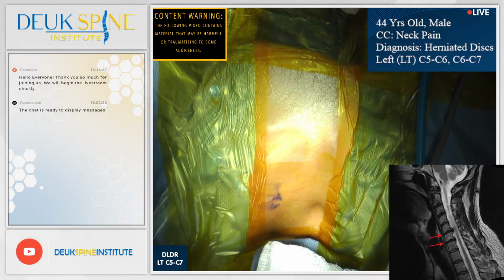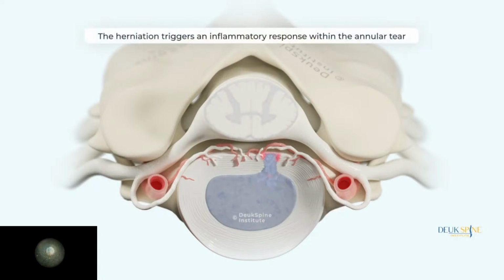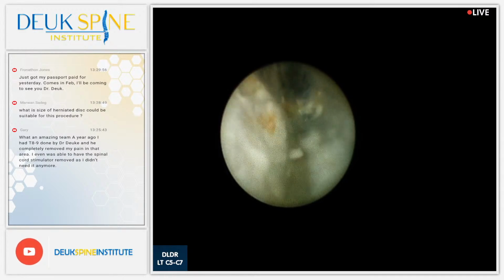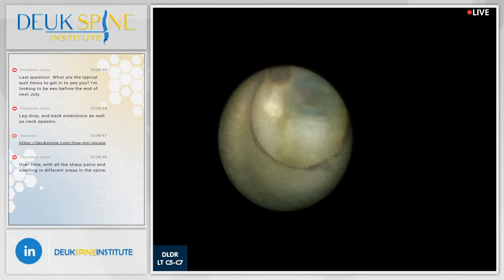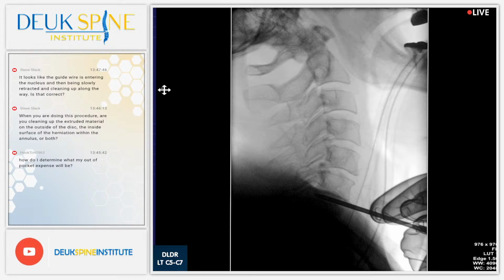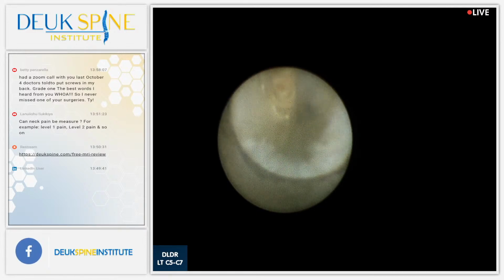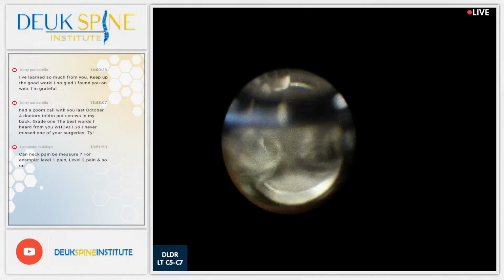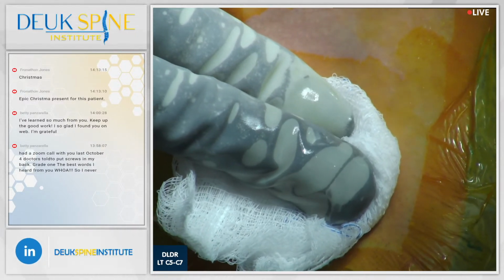Laser Spine Surgery for Discogenic Neck Pain from Herniated Disc C5-C6, C6-C7